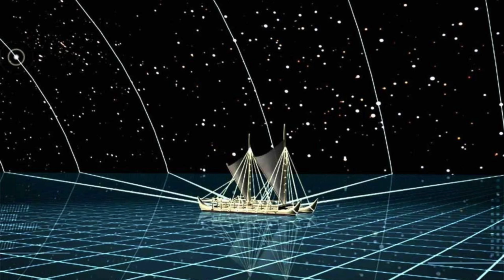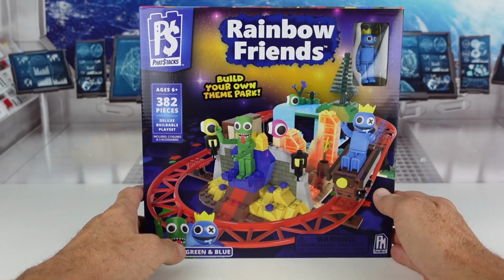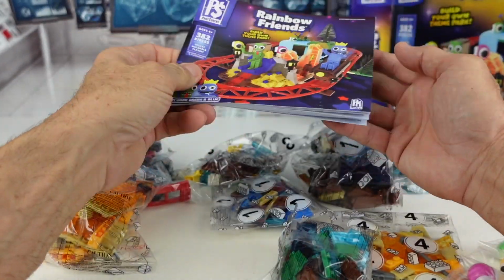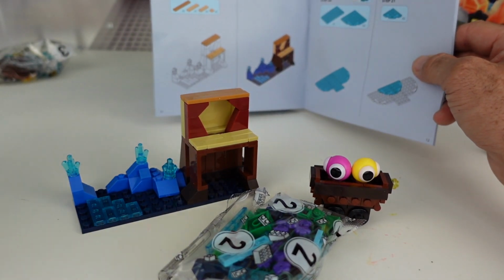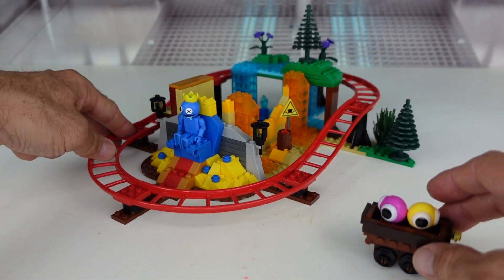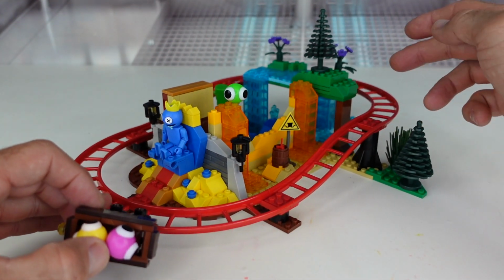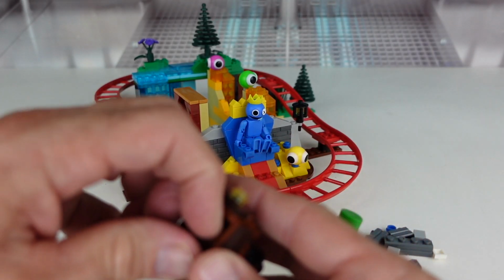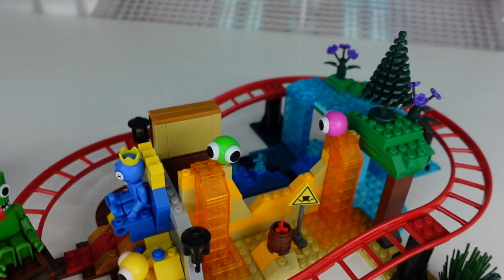Rainbow Friends Build your own theme park Deluxe Play set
Greetings everyone, Rainbow Friends have landed on Planet Zizzle.
Create your own theme park with this 382 piece set that includes Blue, Green and 3 Lookies.

This item was purchased by Planet Zizzle.